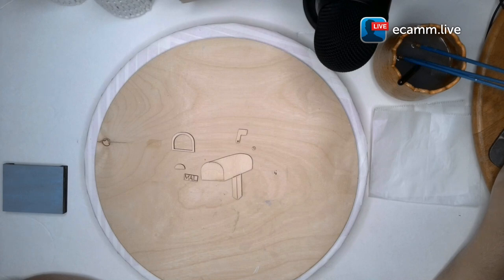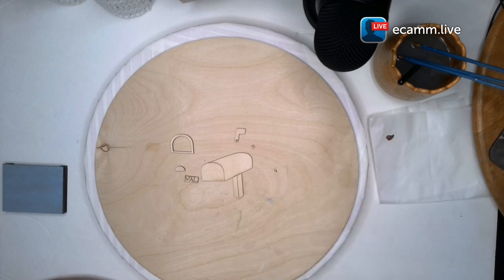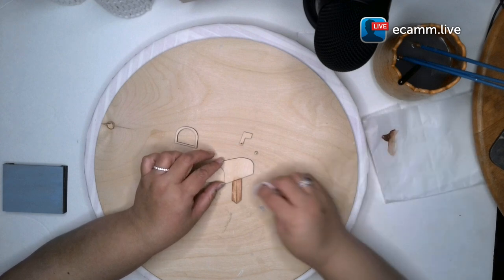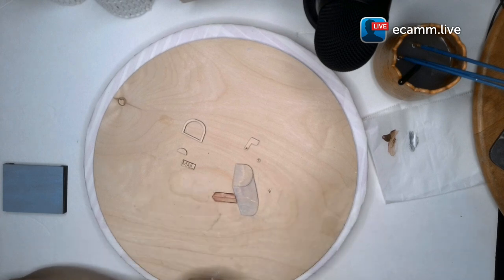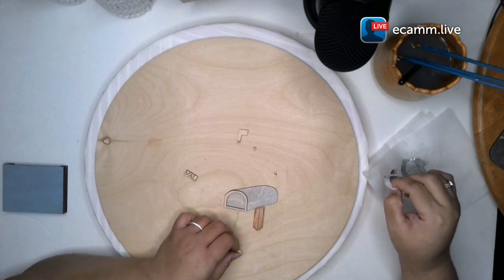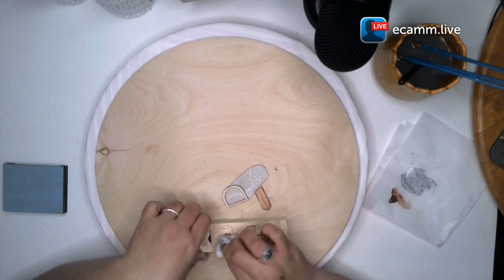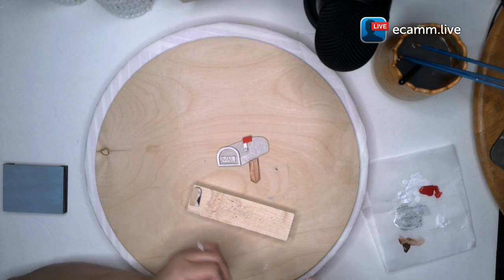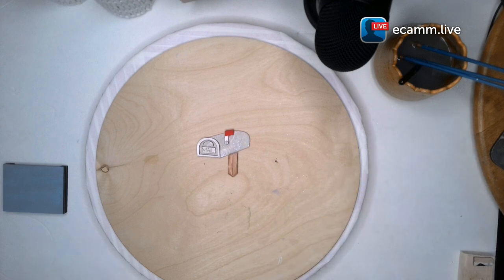Apothecary Cabinet HOME Collection Mailbox Painting Tutorial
This HOME Collection of wood cutouts is designed for your Apothecary Cabinet. Paint the pieces in your collection to match your home and home decor. What will you do with the candles, keychains, and tags?

In this session we're painting the Mailbox from the HOME Collection. Oh... a mailbox. Think only good thoughts about your mailbox... what are the best things you get in your mailbox?

You can purchase this collection and the Apothecary Cabinet SVG files and/or DIY kits from the